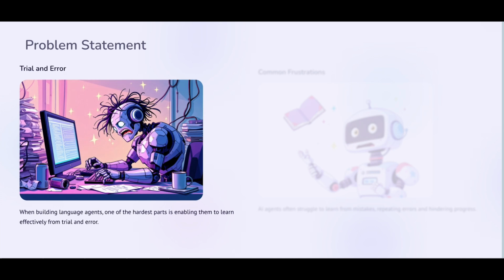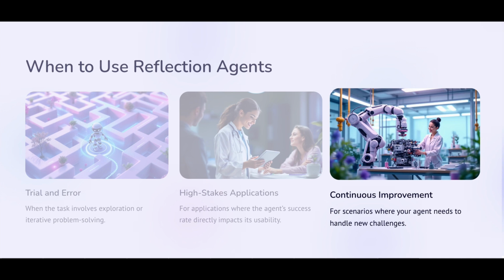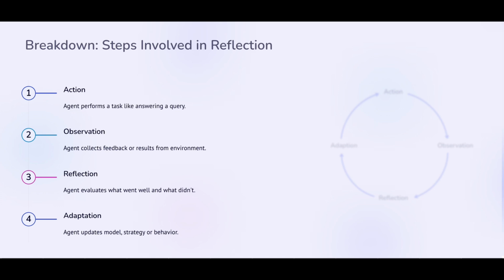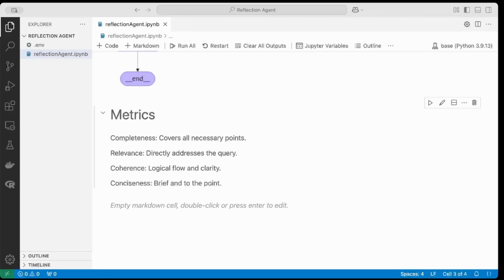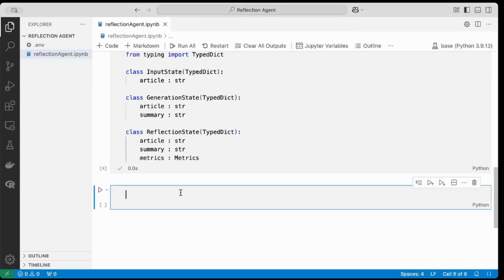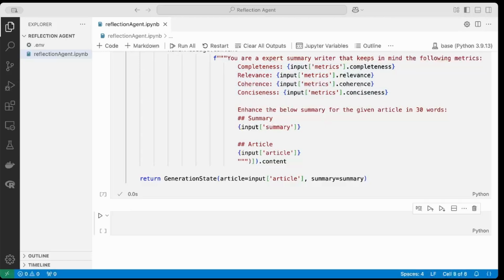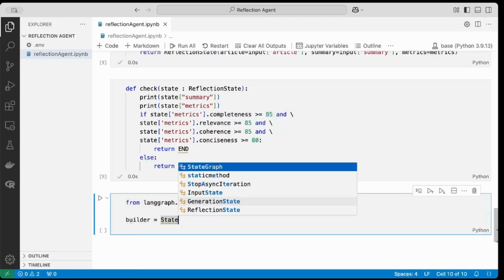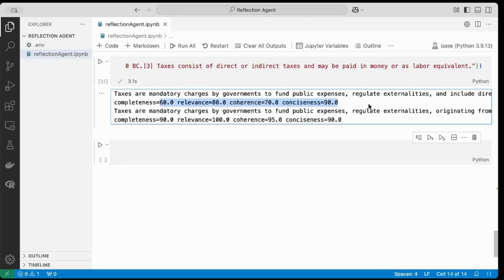How to Build a Reflection AI Agents in LangGraph | Master AI Agents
How to Build a Self-Correcting Reflection Agent in LangGraph | Master AI Agents |  @gener8-ai
Learn how to create a powerful Self-Correcting Reflection Agent using LangGraph! 🚀 In this step-by-step tutorial, we’ll guide you through the process of building an AI agent that analyzes its actions, learns from its mistakes, and continuously improves its performance. Perfect for beginners and advanced developers exploring AI and LangGraph tools!

00:05 - Introduction
00:42 - Problem Statement
01:19 - What is Reflection Agent?
02:04 - When to use Reflection Agents?
02:55 - Real-World Examples
03:50 - Reflection Concept Breakdown
04:54 - Code Walkthrough

🔥 In This Video, You’ll Learn:
✅ What is a Reflection Agent and how it works.
✅ How to implement self-correcting mechanisms in AI.
✅ Hands-on coding tutorial with LangGraph.
✅ Applications of Reflection Agents in real-world AI projects.

Master the fundamentals of Reflection Agents.
Boost your AI development skills.
Learn SEO-friendly tips to optimize your AI tools.